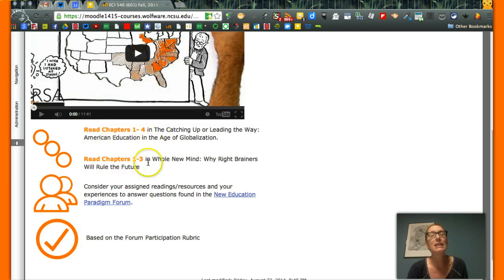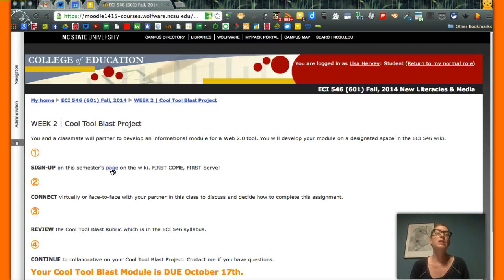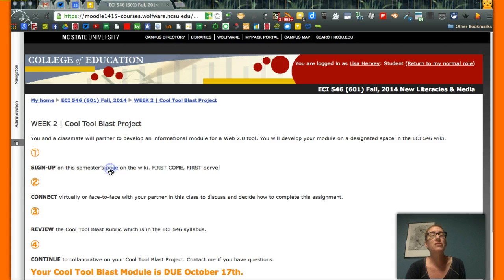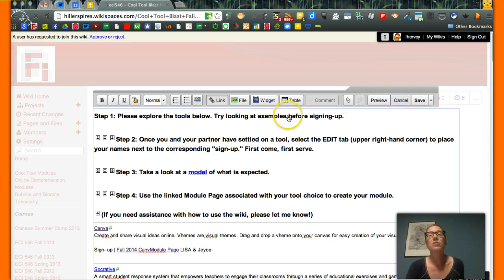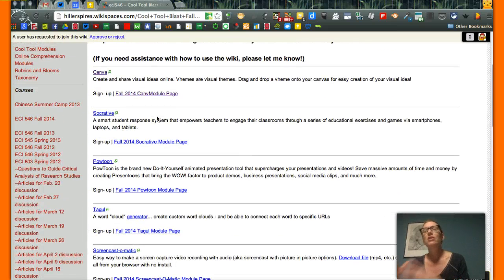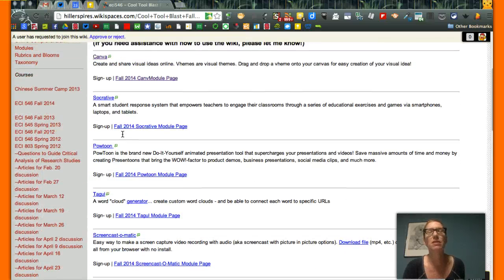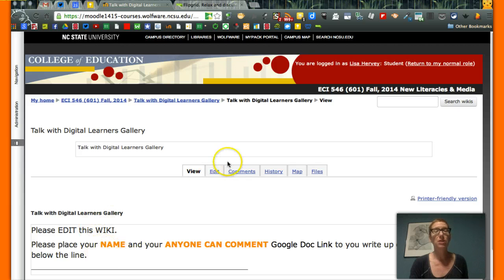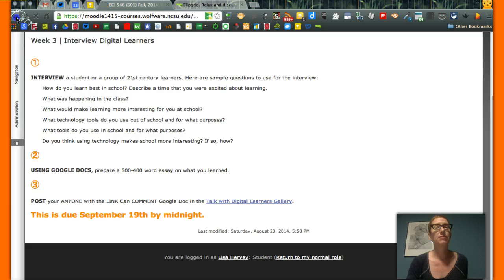Hervey TIME 2014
ECI546 Overview